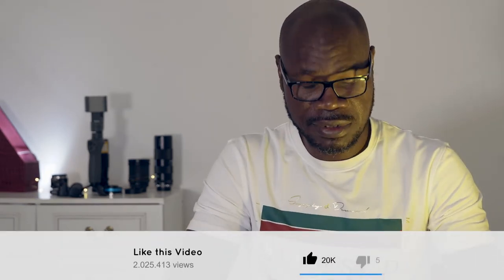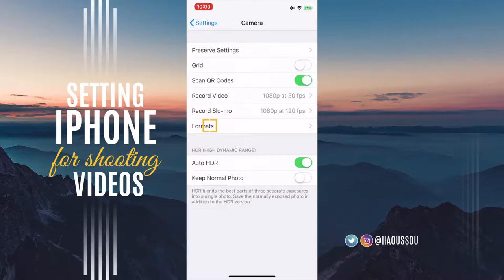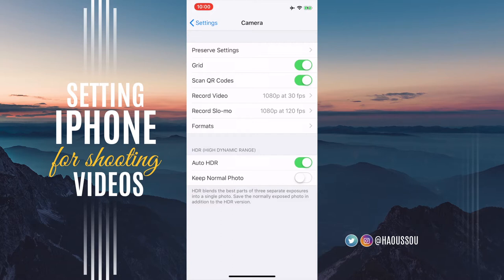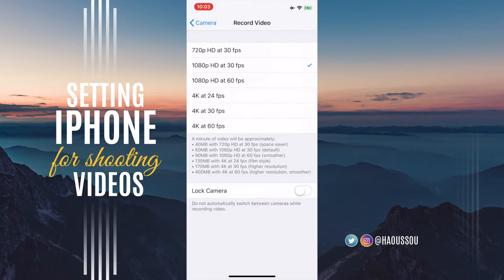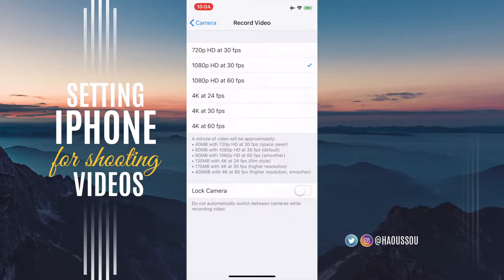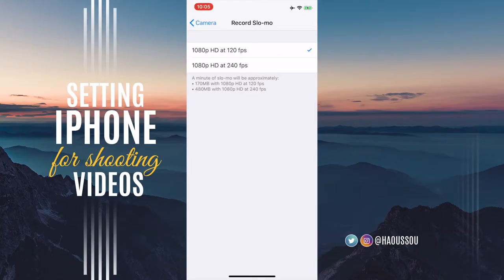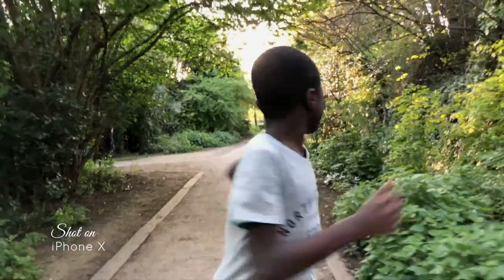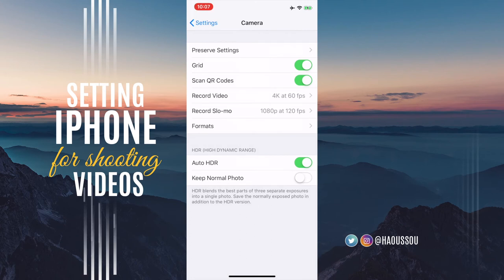Set your iPhone to get great quality video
Mobile phone videography tips for pro level
Setting your iPhone for shooting videos
Here is I am using iPhone.
Capturing video there are so much potential with your smart.
From slow motion to the standard motion.
I am going to help you set it up correctly to wow your friends and family with your video straight from you mobile phone.